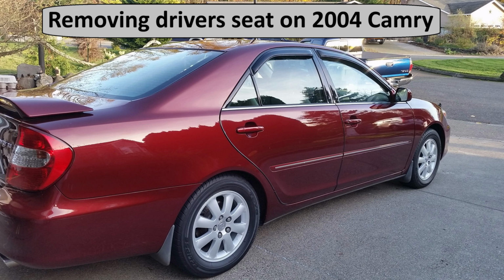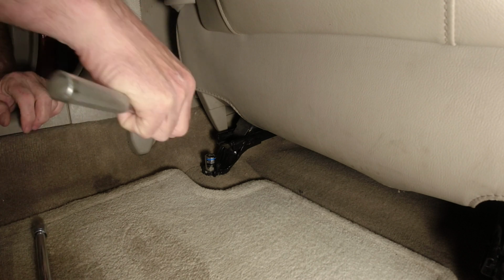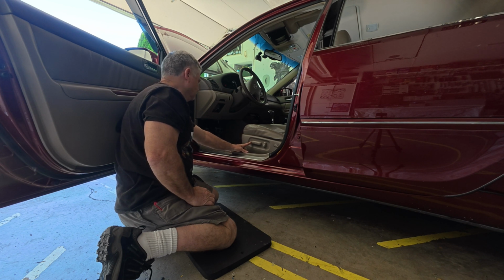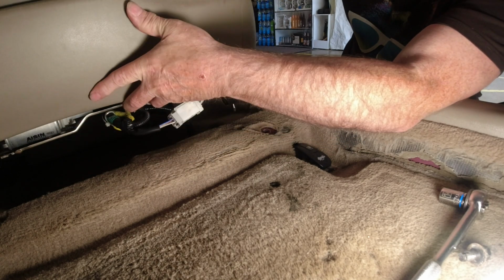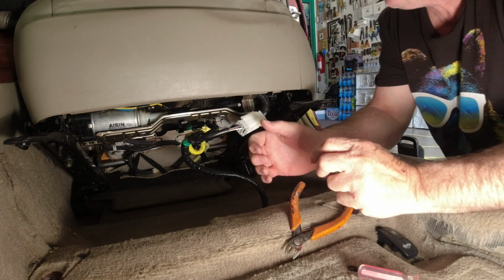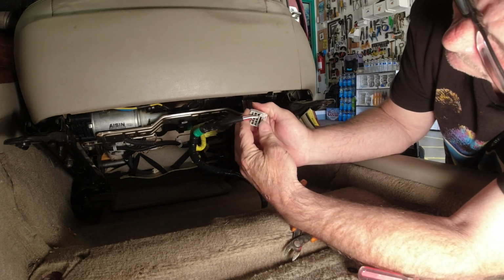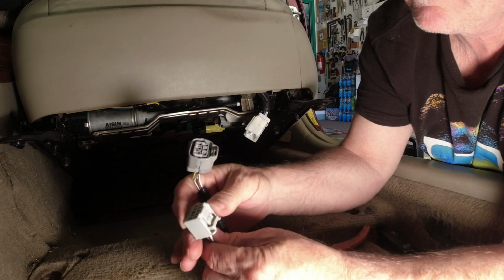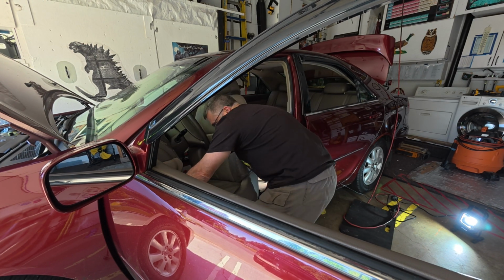Removing driver’s seat on a 2004 Camry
This video shows how to remove the driver’s electrically controlled seat on a 2004 Camry.  It’s actually pretty easy.